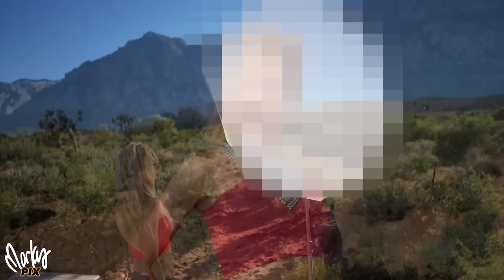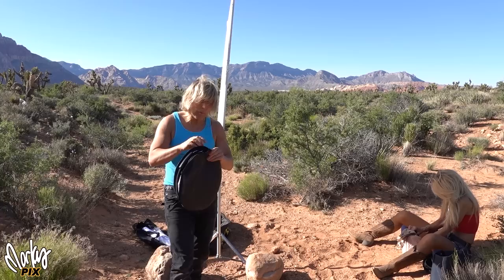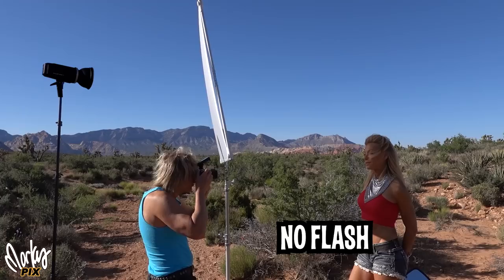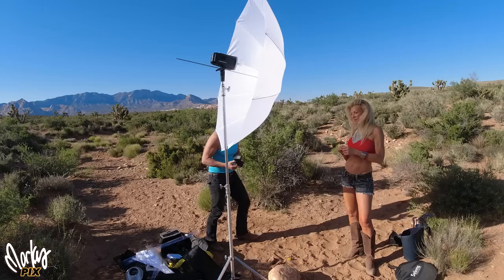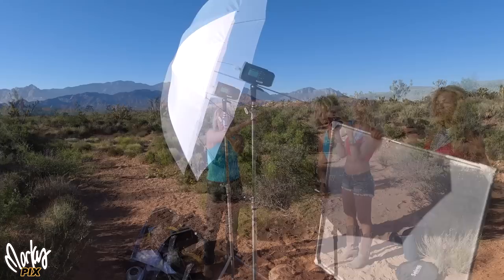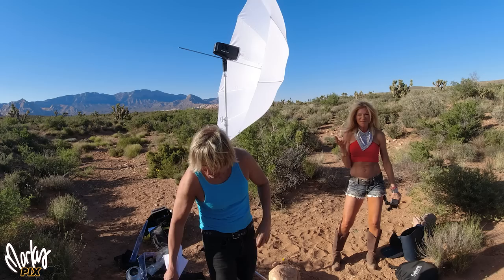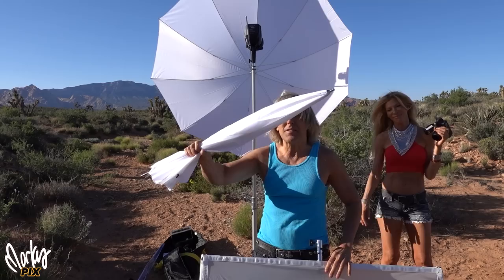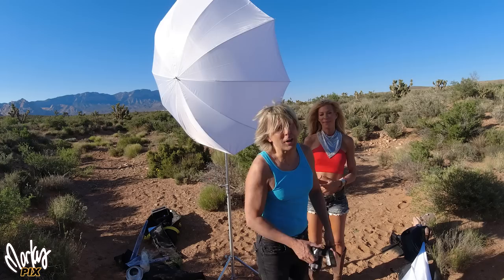Fastest Biggest Cheapest Diffuser for Outdoor Photography and Video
Insanely FAST SETUP,  super easy to use and softbox type lighting for photography and video indoors and outdoors. This diffuser costs very little and is HUGE in size and if used correctly, can withstand a bit of wind also. Its very lightweight, fun to use and so simple anyone can use it. If you want to set up soft lighting FAST for Youtube video vlogging, nothing beats this lighting modifier for ease of use, convenience, lightweight, low cost and super fast setup. Works with sunlight, strobes and video lights. Just amazing. Great for travel, hiking and location shooting. Takes up very little space in luggage. You can even take it as free carry on on most flights. Don't roll your eyes, it works!

4x4 square flat Fotodiox Pro Studio Solutions 122x122cm 48x48in Boom Sun Scrim Kit – Collapsible Frame with Diffusion, Silver/White Cover, Boom Handle & Carry Case
5 ft Interfit U5TR
similar to Neewer